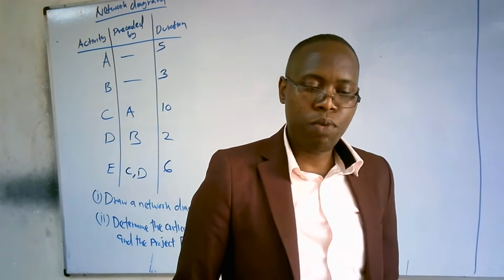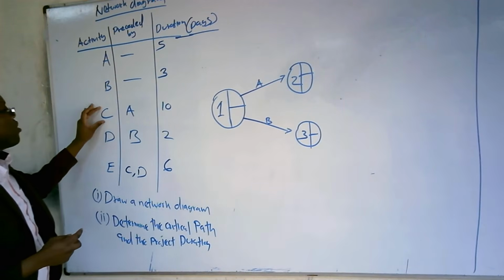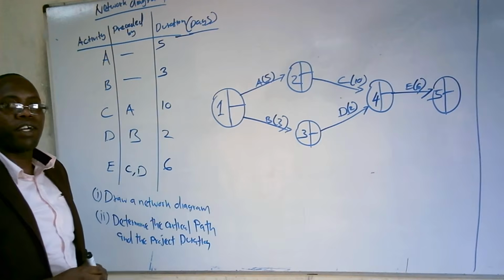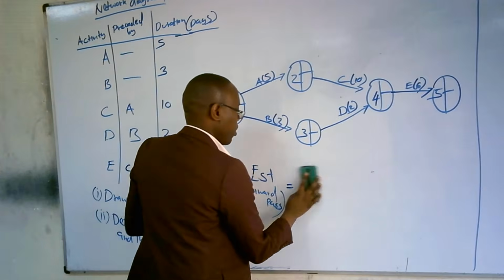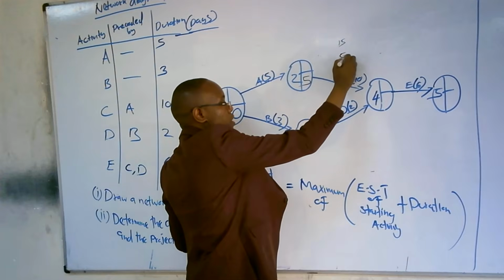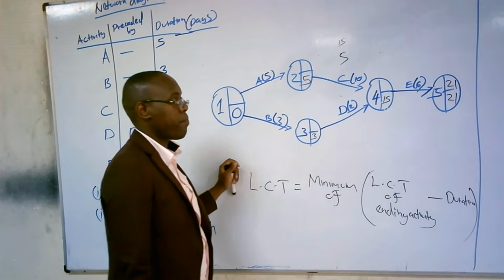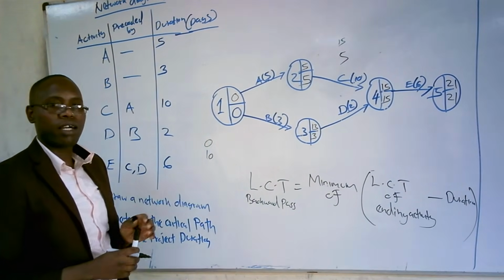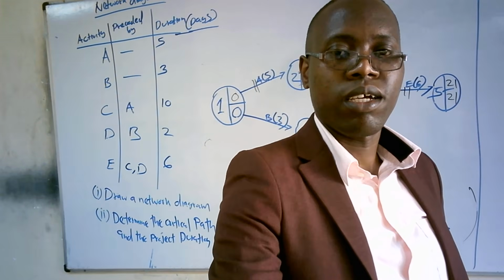KNEC REVISION NETWORK DIAGRAM 1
KNEC REVISION FOR NETWORK DIAGRAM